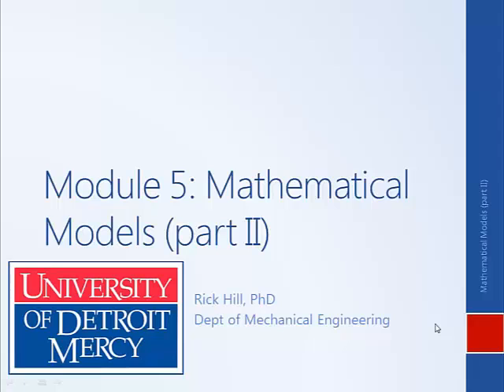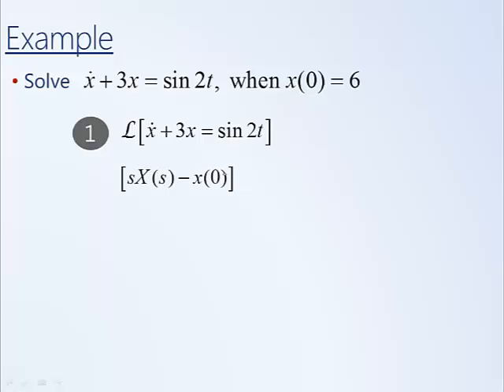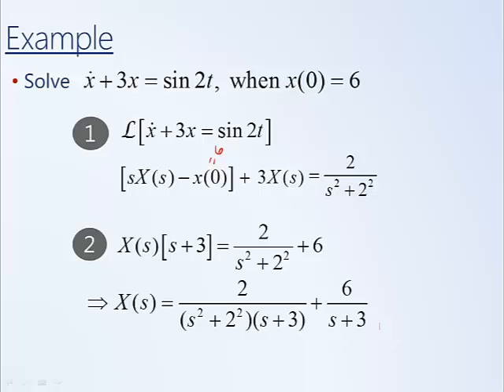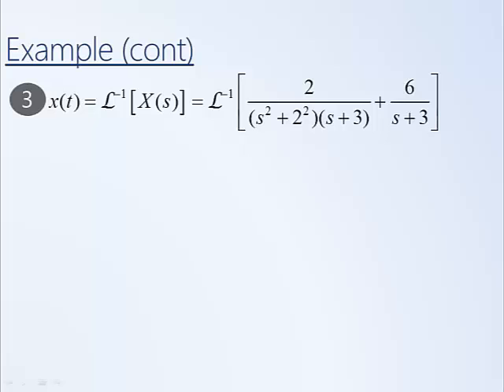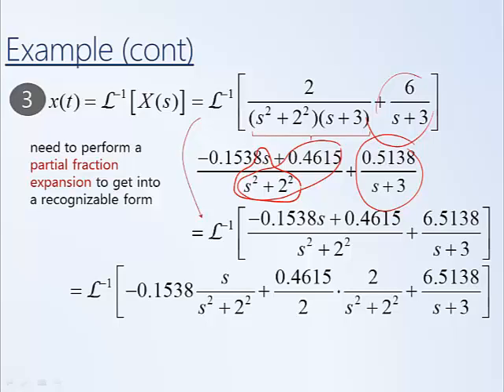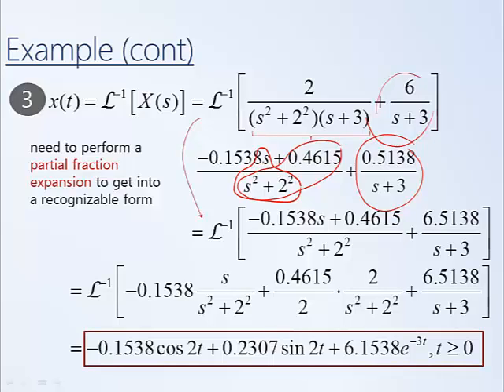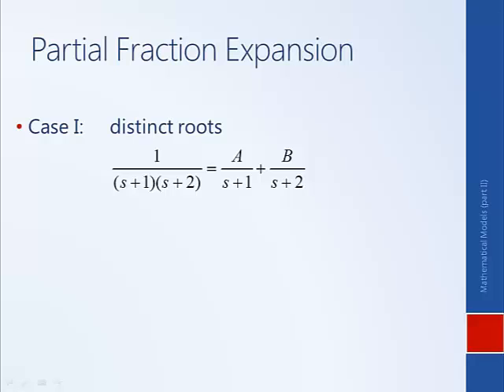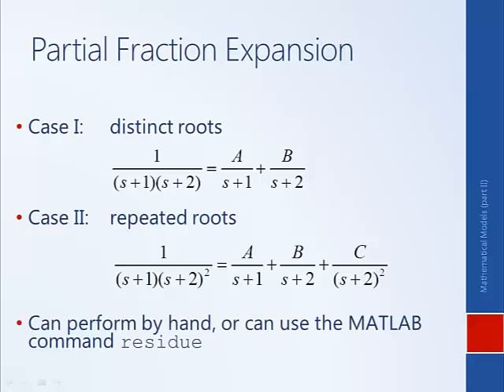System Dynamics and Control: Module 5a - More Solving Differential Equations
More discussion of solving differential equations with the Laplace transform. In particular, use of the Partial Fraction Expansion is introduced.